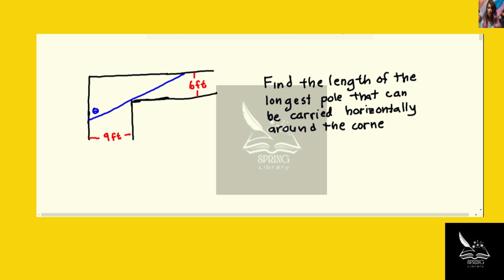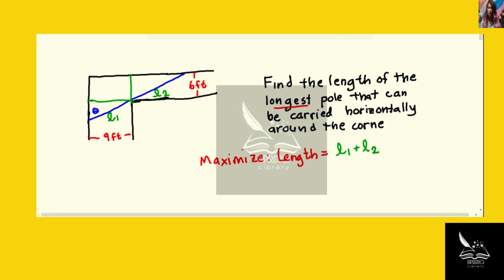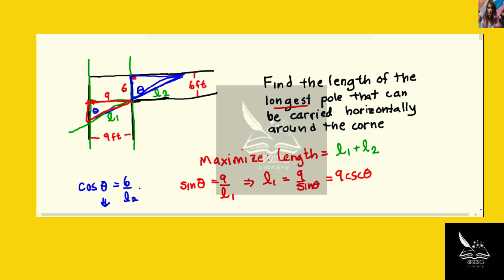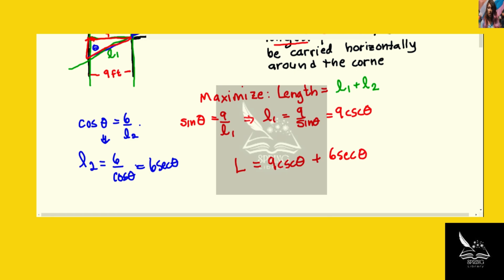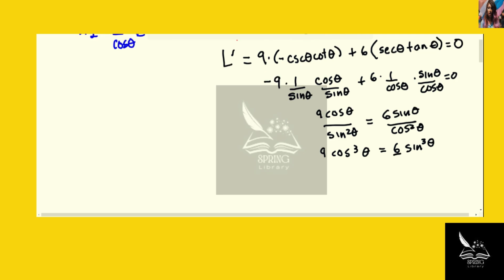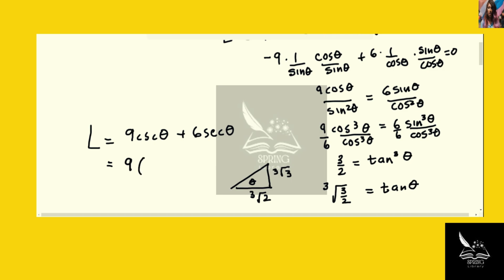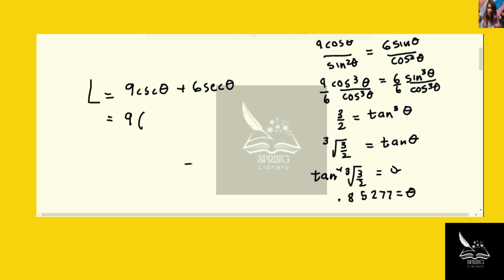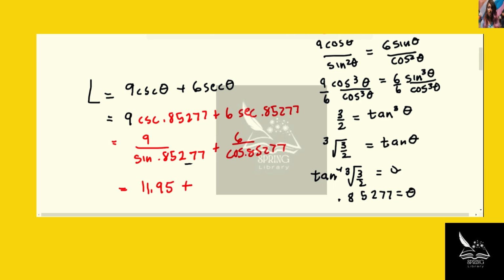[Math] A steel pipe is being carried down a hallway wide. At the end of the hall there is a right-a